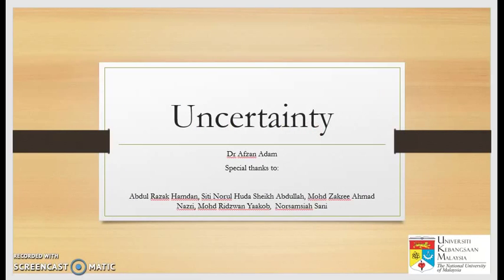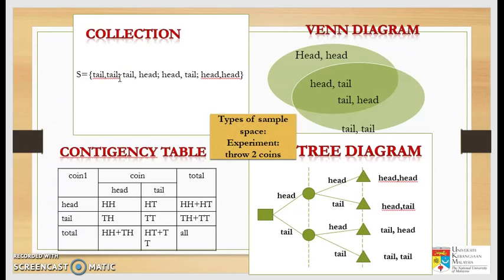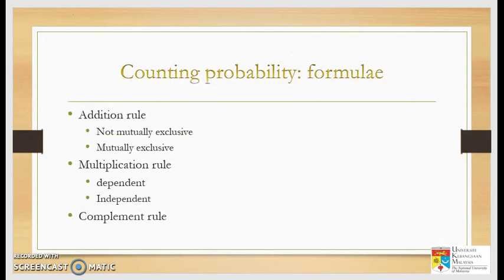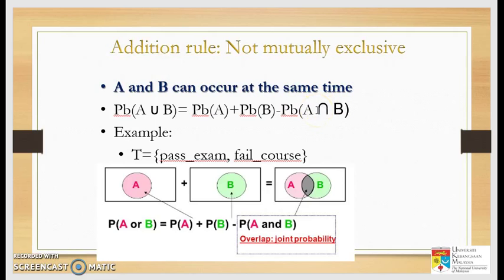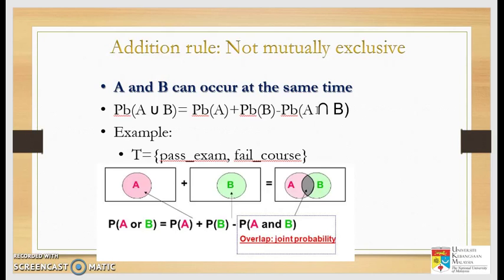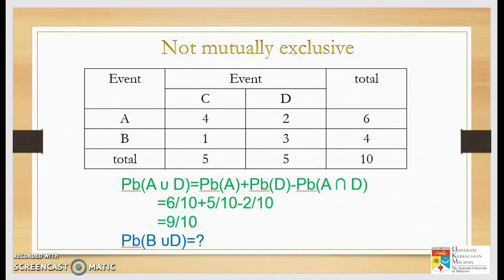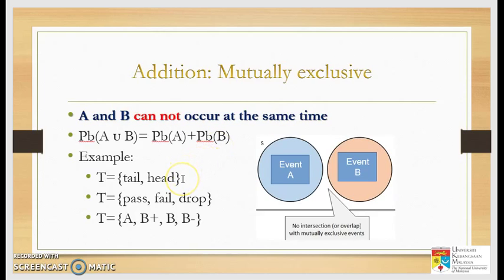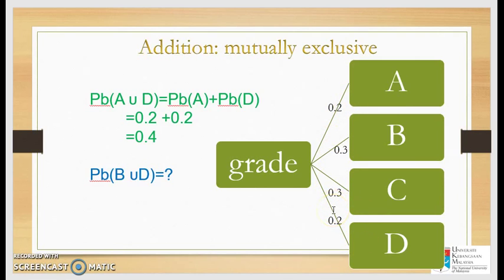uncertainty2 : basic probabilities & addition rules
This is the 2nd of 4 video lectures on uncertainty, which explains about basic probability and addition rules of probability